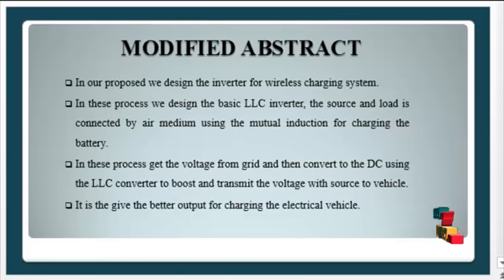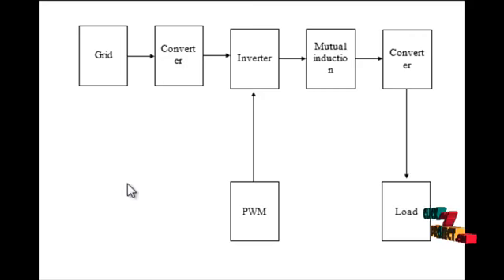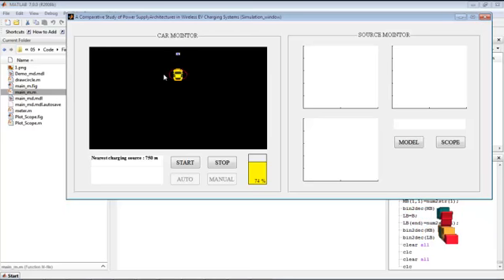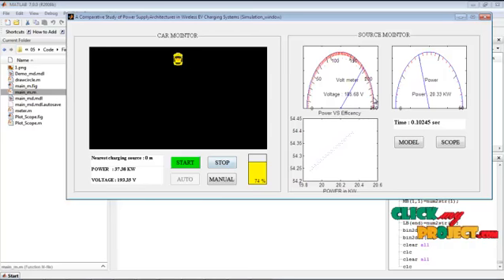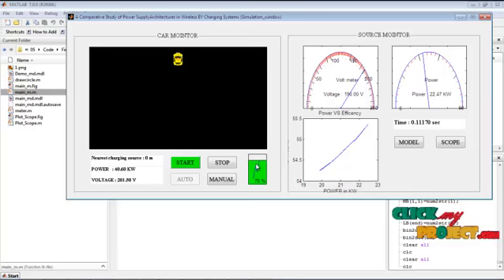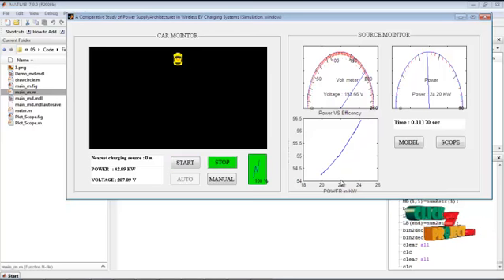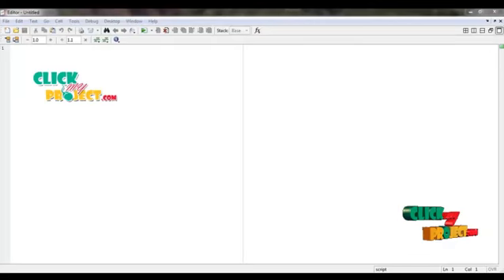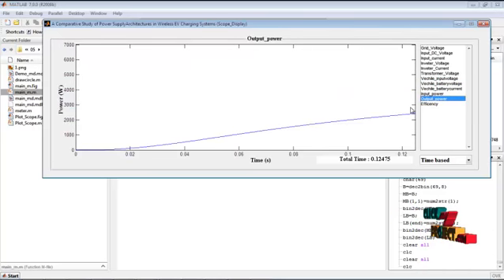A Comparative Study of Power Supply Architectures in Wireless EV Charging Systems